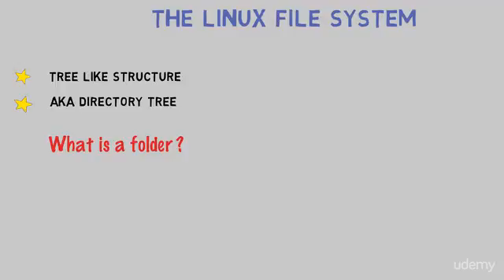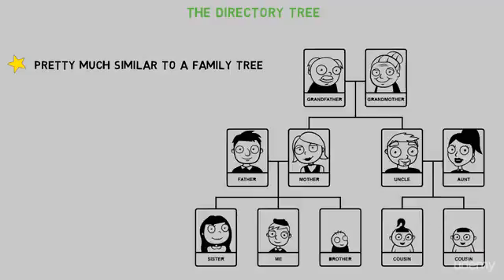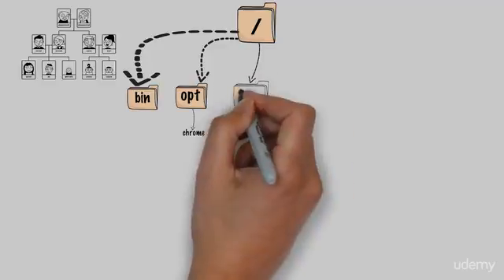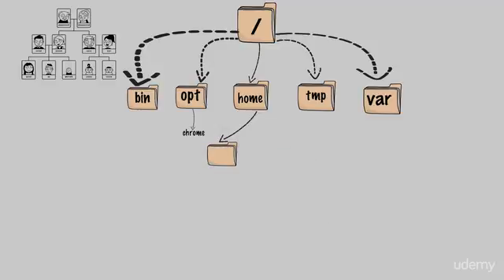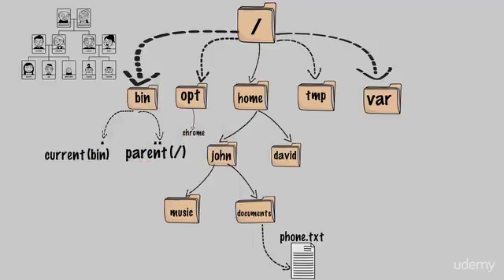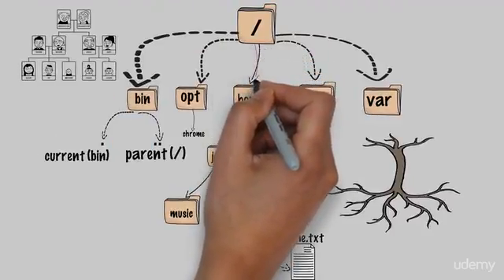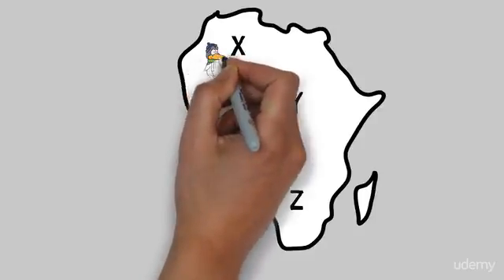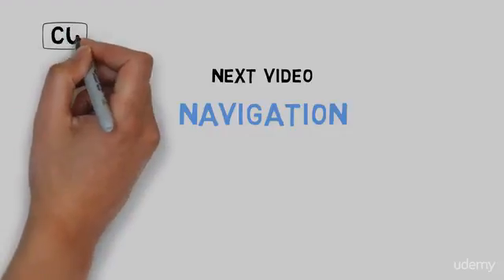Linux CentOS 2016 - part 2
How to start Linux CentOS 7 revealed!!!

There are over 130 Linux distributions (versions) and they can be administered (managed) by Linux Graphical User Interface (GUI) utilities - or by using Linux commands.

Linux GUI utilities give you a "point-and-click" interface for doing Linux administration tasks, like working with the Linux file system (to make directories and copy files), and to create Linux users. However, they are slow and awkward to use - and even worse, they are different from one Linux distribution to another!

On the flip side, Linux commands are virtually identical from one Linux distribution to another. So, when you learn a Linux command in one Linux distro, that same command will work in all 130+ Linux distros.

However, new Linux users often have difficulty learning how to use Linux commands to administer the Linux OS (operating system). This is because most Linux training materials are poorly written by Linux techies that don't know how to write in plain English for people new to Linux.